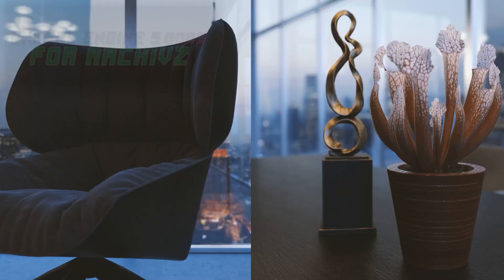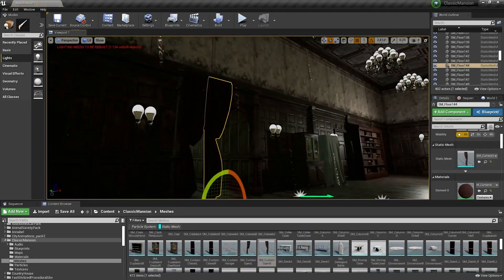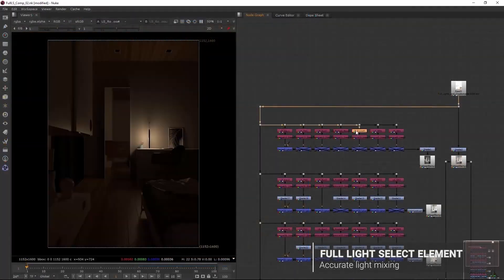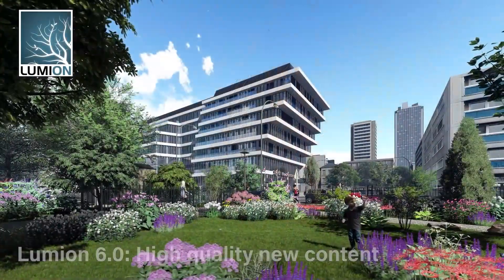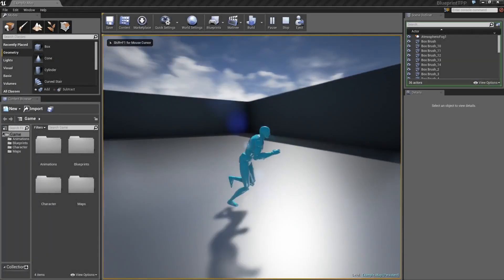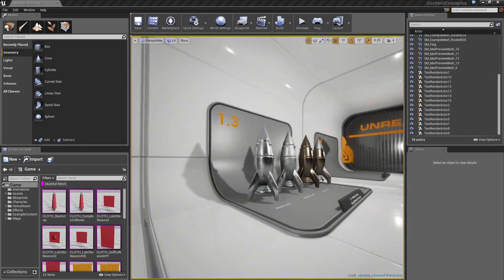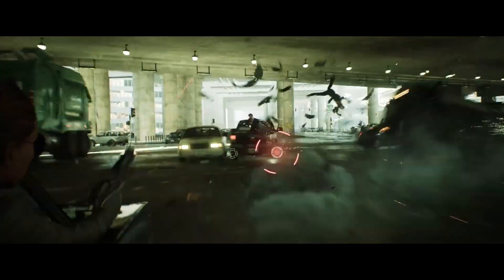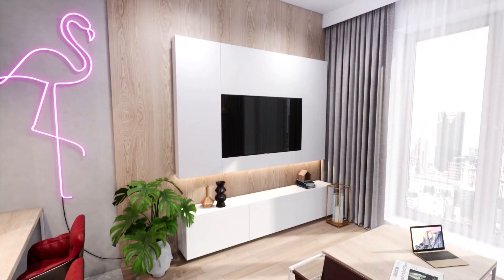Is Unreal Engine 5 Good For Archviz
In 3D animation in architecture, time is a very problematic element in delivering to the client, Unreal Engine has changed the game in the archviz world by delivering mind-blowing results without waited animations as in using software like Vray.

In this video you will learn how Unreal Engine 5 is the best for Archviz.